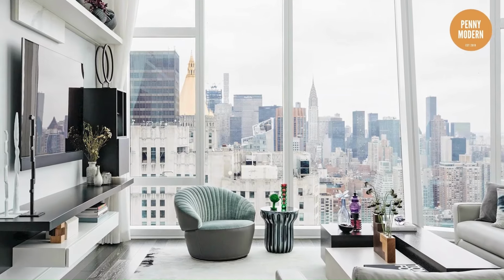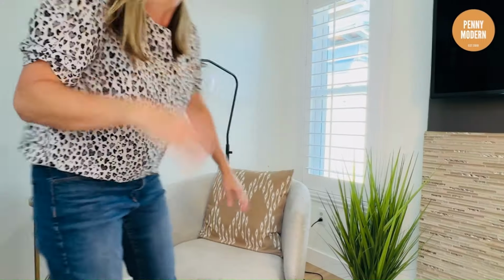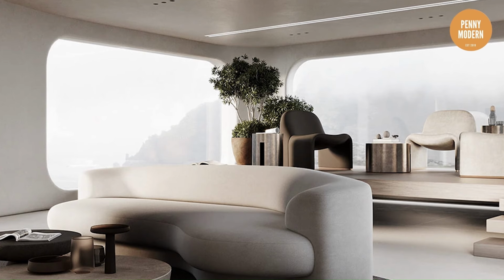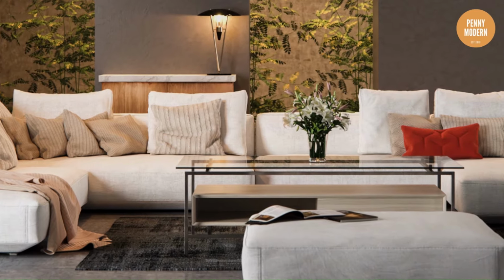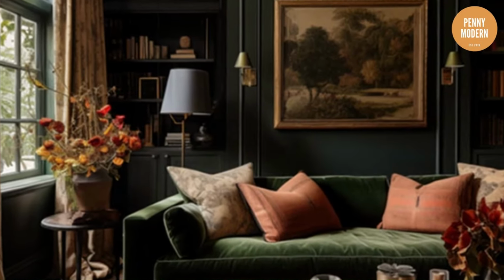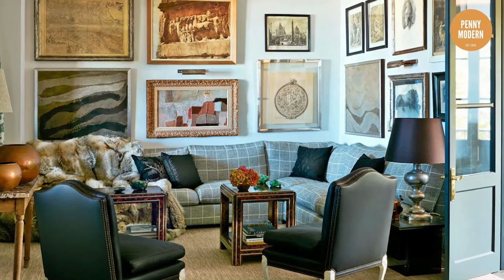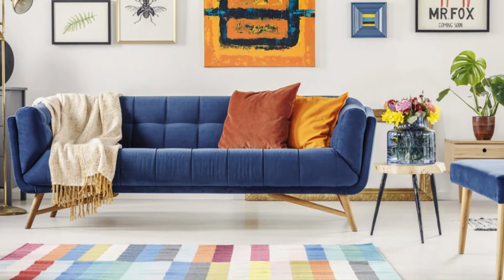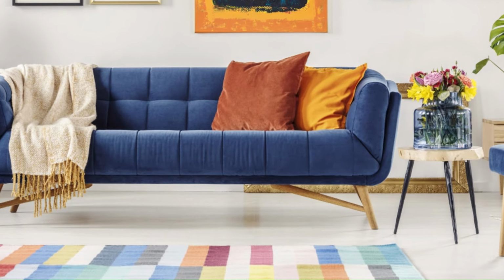Top 7 Modern Living Room Design Trends 2025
Looking to transform your living room into a stunning, modern space?

FREE DOWNLOADS:
To help you plan your next room makeover quickly & easily:

Amazon storefront

In this video, we’ll walk you through essential tips and ideas for modern living room design, focusing on minimalist decor, furniture layout, and the latest design trends.

Whether you're redesigning from scratch or refreshing your space, these design principles will help you create a cozy yet stylish living room.

-  Step-by-step living room design tips
- Modern decor ideas for a sleek, minimalist look
- How to choose the right furniture for a functional and aesthetic space
- Color palettes, lighting, and textures that bring out modern vibes

Key Features in this Video:
• Modern living room design ideas for small and large spaces
• Budget-friendly decor options for a chic look
• Functional furniture placement to maximize space
• Modern art and accent pieces to elevate your living room style

If you’re searching for living room design ideas or wondering how to achieve a modern living room design, this video is packed with actionable tips and creative inspiration to help you get started!

Want someone to design your dream room? Check out our virtual interior design services, schedule a FREE 30 minute consultation with Carrie here to see if we can help you